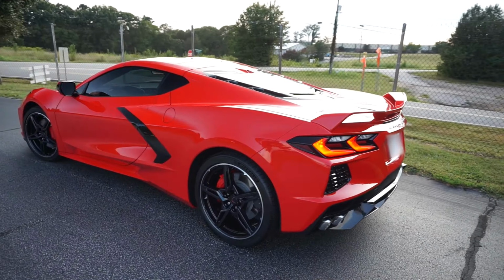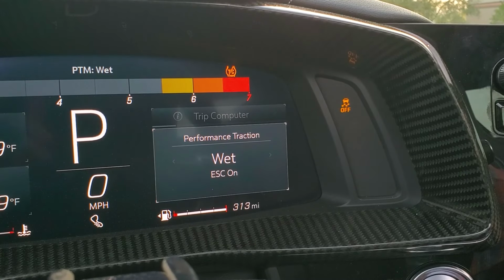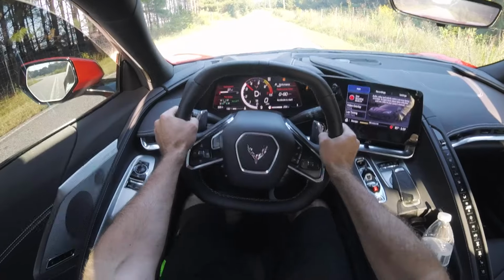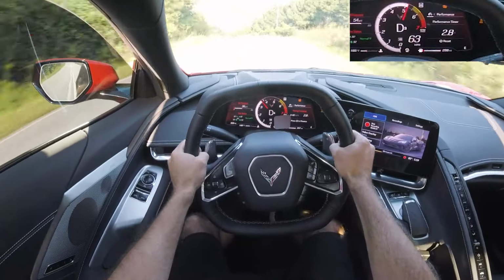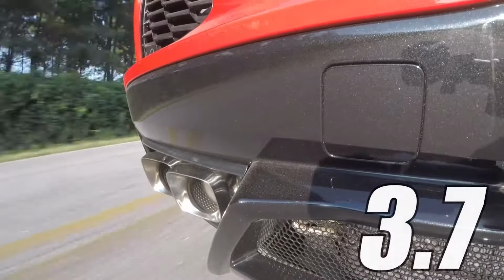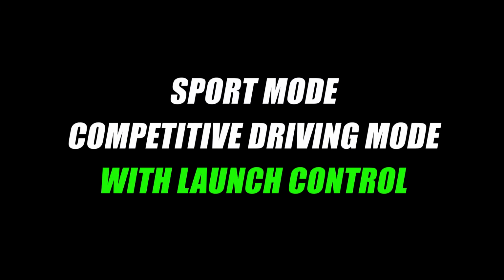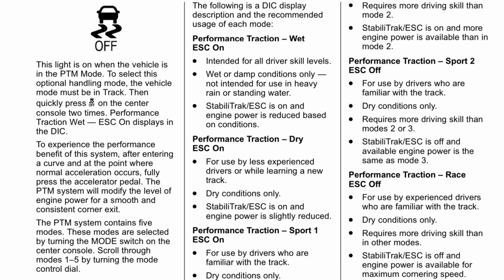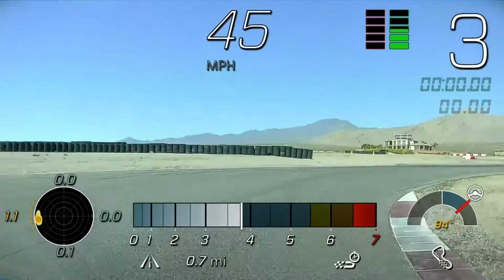How Much FASTER is Launch Control on The C8 Corvette?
In this video we'll take a closer look at the launch control feature on the C8 Corvette, and compare 0-60 MPH times with and without launch control.

Follow CC&T on Instagram!